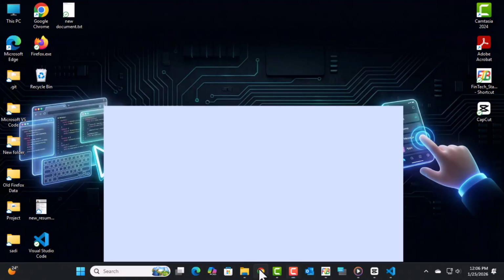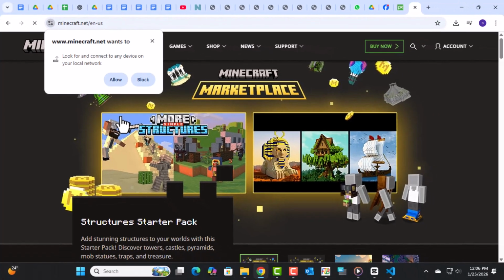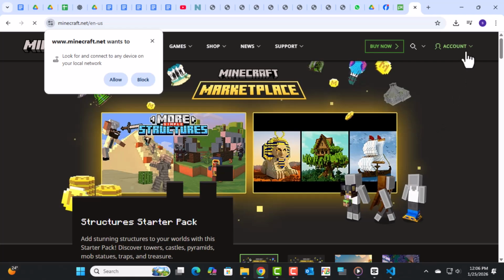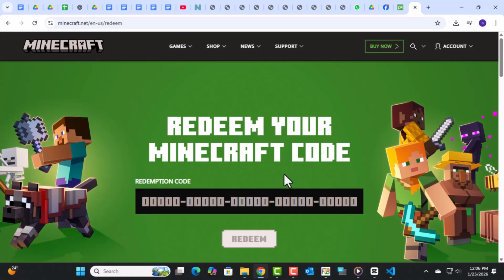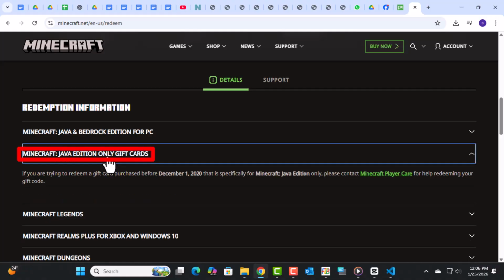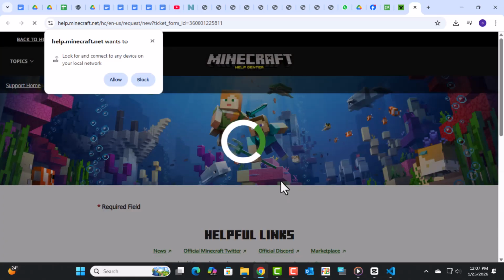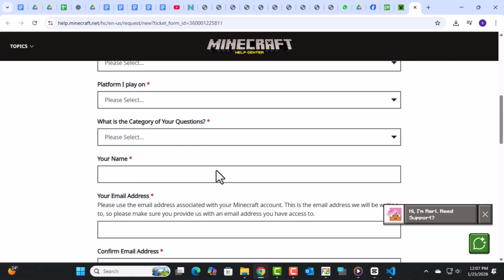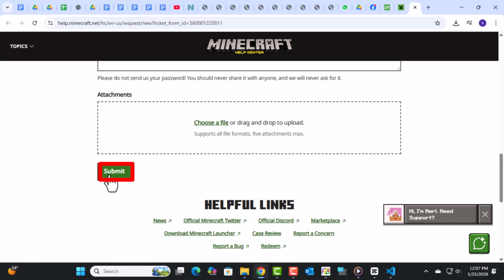How to Redeem Gift Minecraft Java Edition | Step-by-Step Guide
📝 This video provides a complete, step-by-step guide on how to redeem a gift card for Minecraft Java Edition. We walk you through the entire process from visiting the official website to successfully adding the game to your account. You'll learn how to navigate the Minecraft.net site, locate the correct redemption section, and enter your code without errors. Following these simple steps ensures your Minecraft Java Edition gift is properly activated and ready to play. This tutorial is designed to help both new and existing players claim their game quickly and securely.

⏱️ -- TIMESTAMPS --
0:00 - Introduction
0:16 - Step 1: Go to Minecraft.net
0:34 - Step 2: Click Account & Select Redeem
0:48 - Step 3: Choose Redeem Java Edition
1:05 - Step 4: Sign In to Your Account
1:19 - Step 5: Enter Gift Card Code & Redeem
1:32 - Step 6: Confirmation & Game Access

- Minecraft Java Edition not redeeming fix